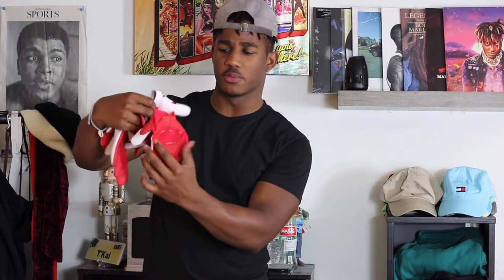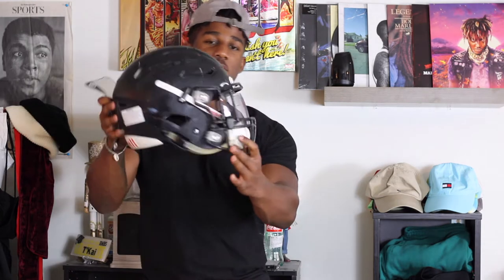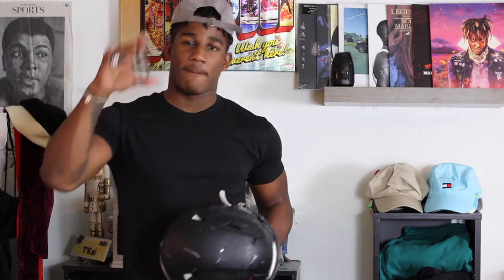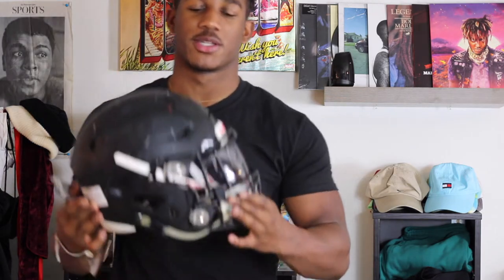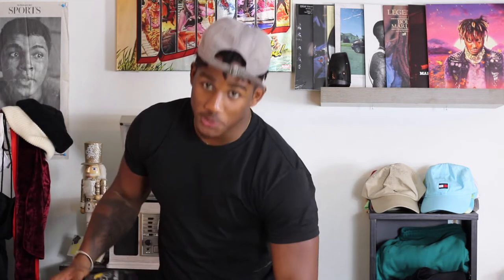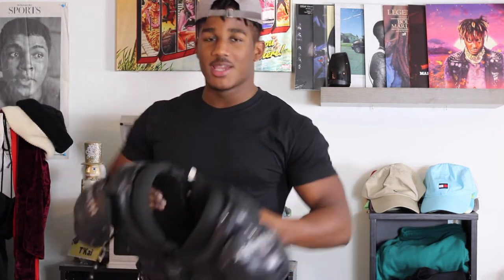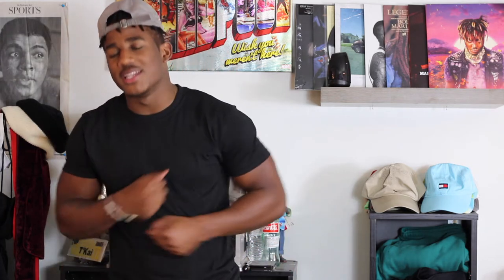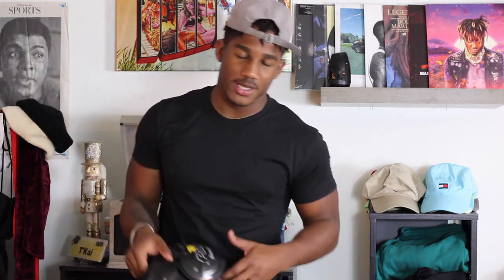TOP 8 FOOTBALL ACCESSORIES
I HOPE YOU GUYS ENJOY... LET ME KNOW WHAT VID TO DO NEXT!!!